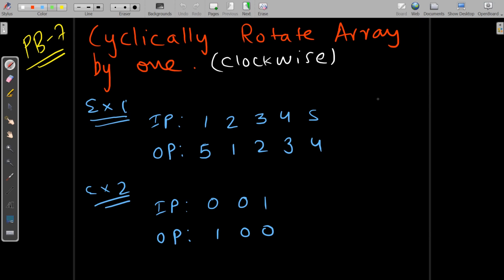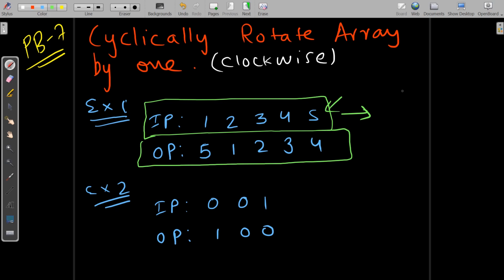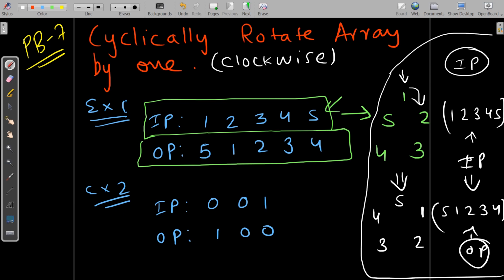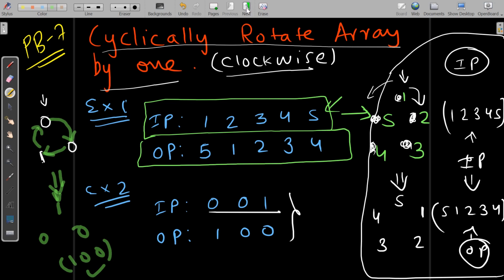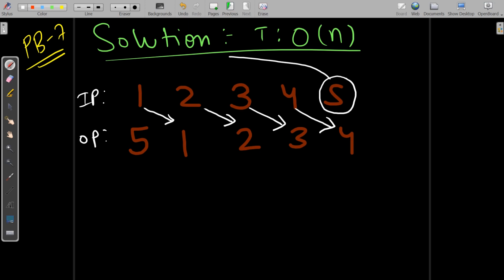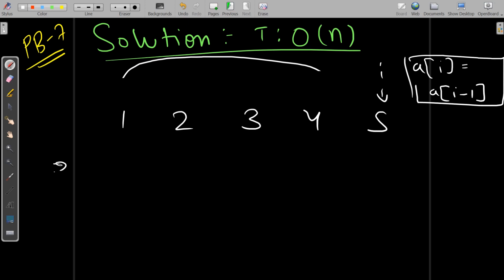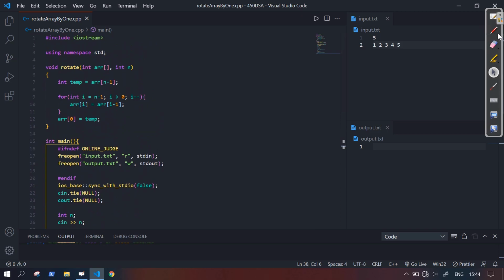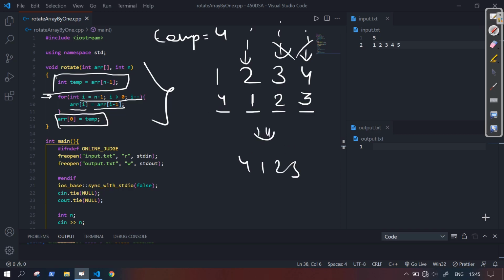Rotate an array cyclically by one place || Love Babbar 450 DSA || Arrays-6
lets solve this Problem : Rotate an array cyclically by one place (Problem 6 : Arrays)